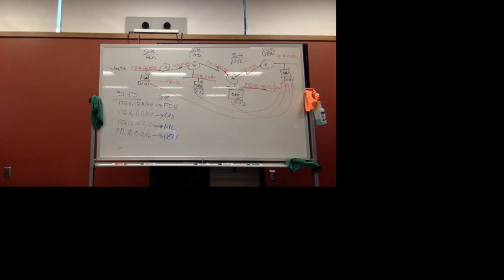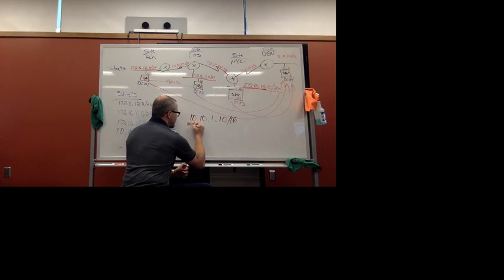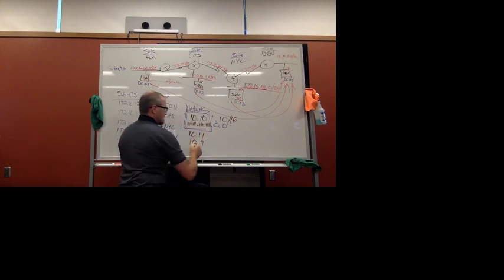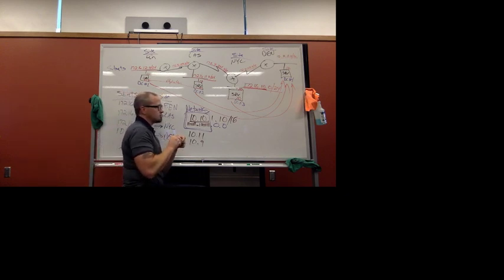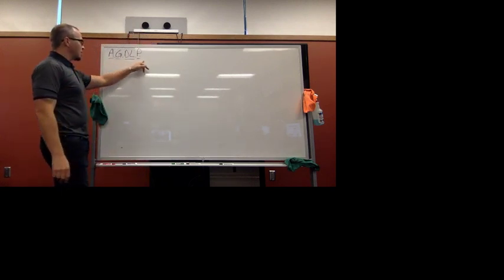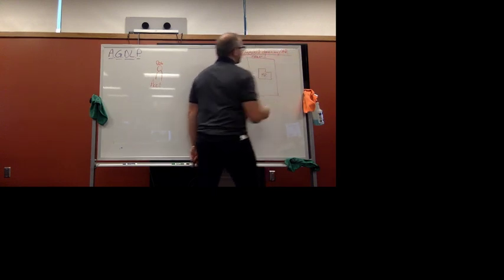Windows Users, Groups and Permissions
Windows Server 2016 Active Directory Users, Groups and Permissions as well as a quick introduction to Sites and Subnets